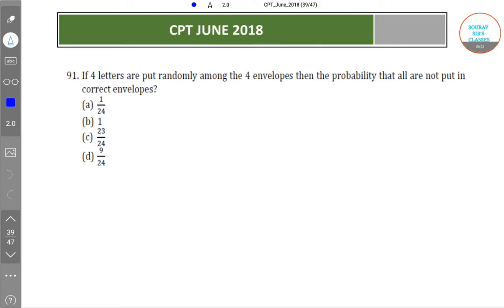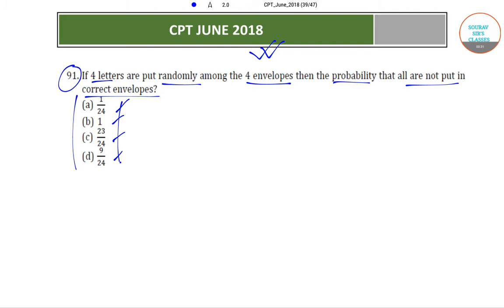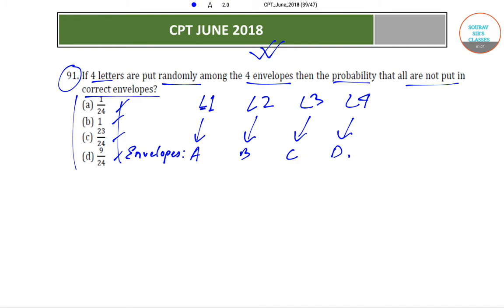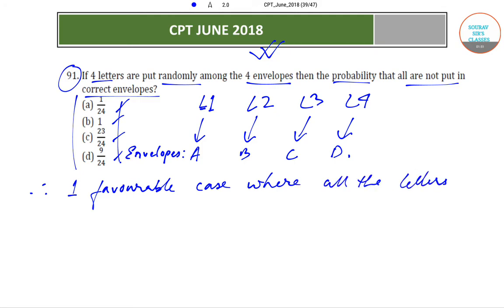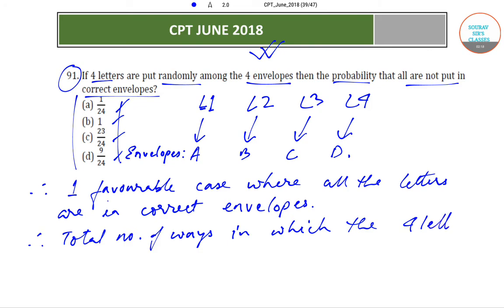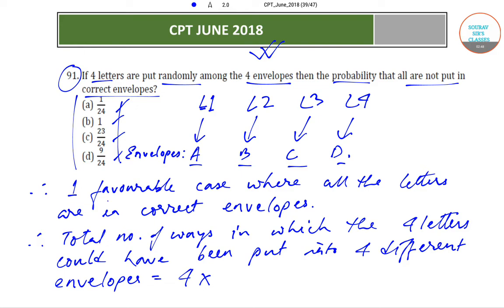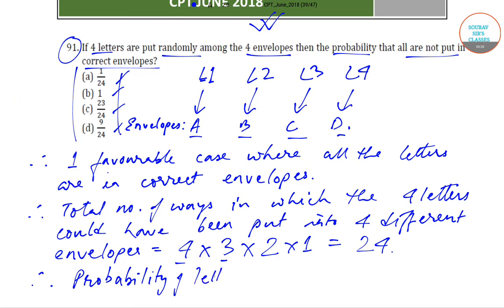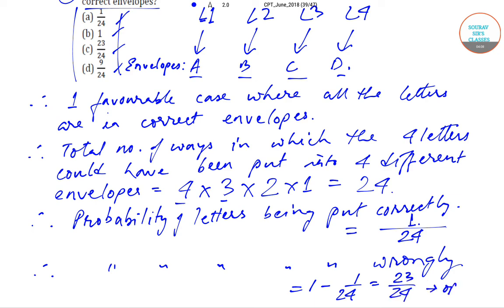CA-CPT EXAMINATION JUNE 2018 EXPLAINED THE PROBLEMS IN NEW WAY SOURAV SIR'S CLASSES #9836793076